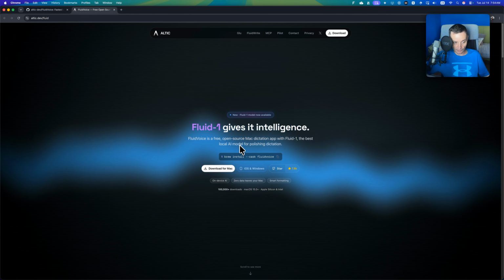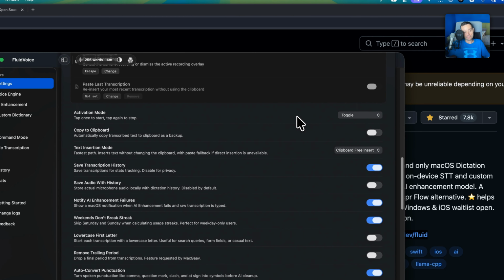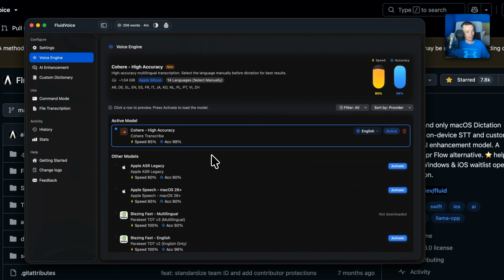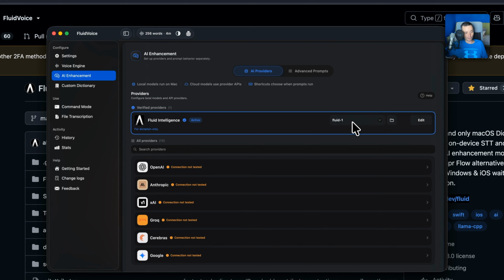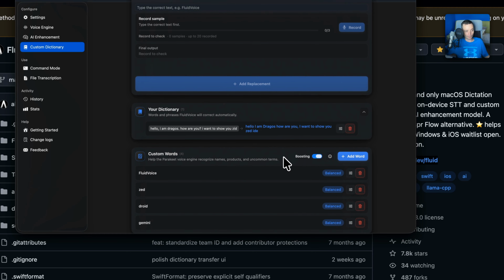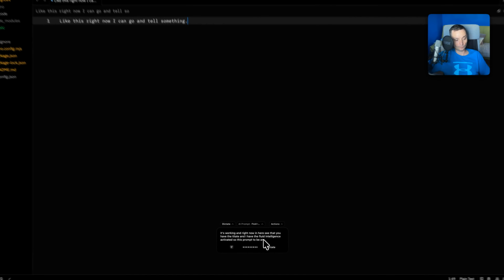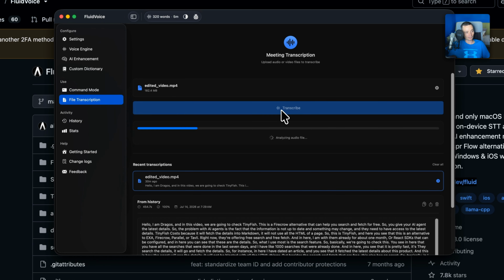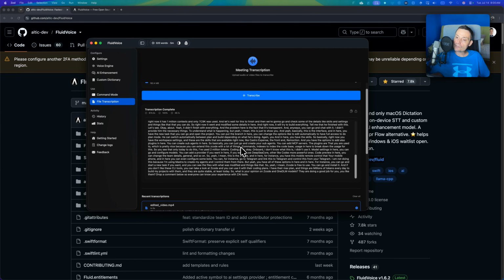Mac's Best Kept Secret for Dictation Just Went Viral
Tired of expensive voice-to-text subscriptions and sending your private data to the cloud? In this video, we take a look at Fluid Voice, a powerful, 100% local, and completely free dictation and transcription application for Mac.

As an incredible offline alternative to Whisper Flow, Fluid Voice lets you dictate text anywhere on your Mac with incredible accuracy, enhance your speech with local AI models, and transcribe massive video files in just a few seconds—all without an internet connection.